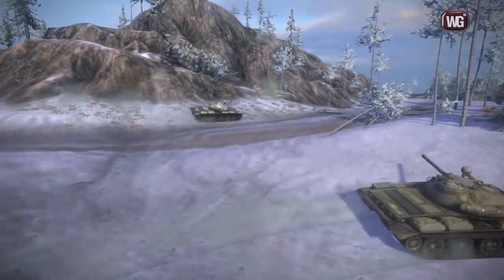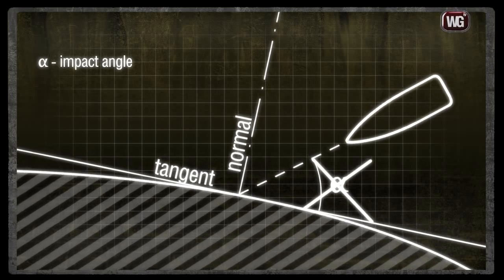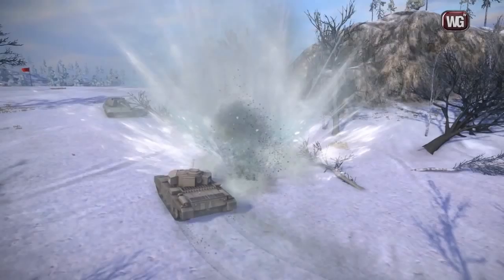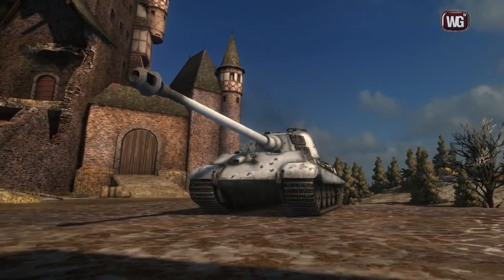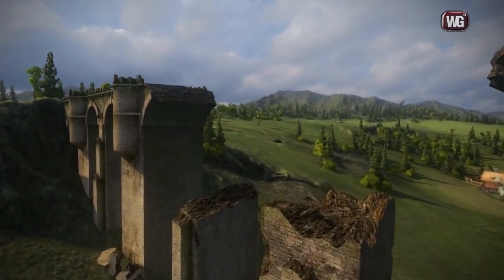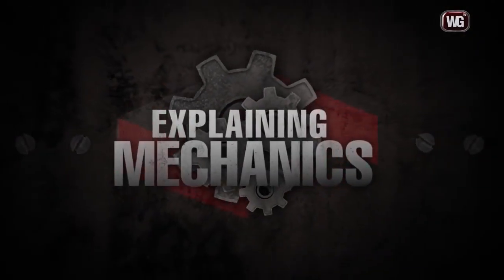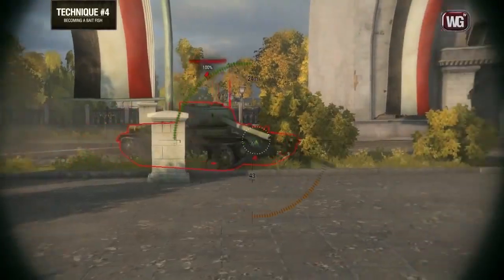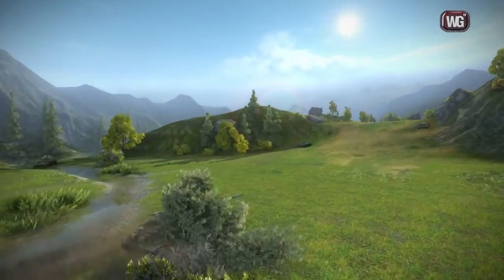World of Tanks 戰車世界「裝甲穿透」 中文字幕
記得開啟CC字幕功能

字幕創作: sunhao20